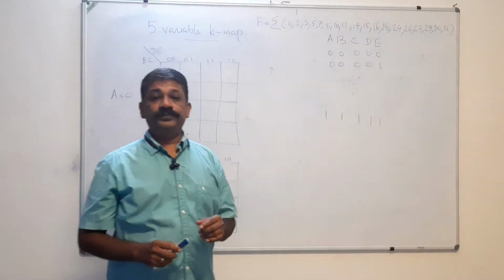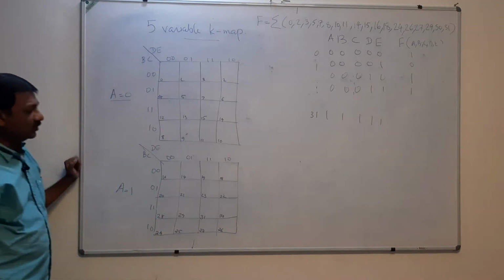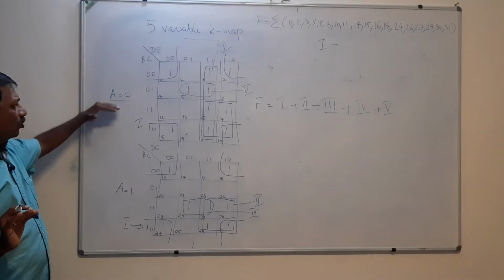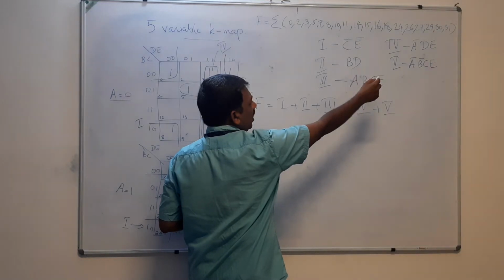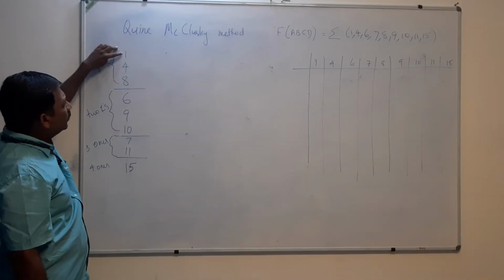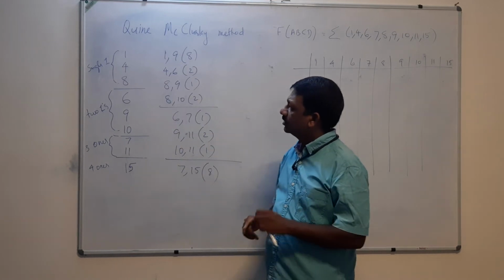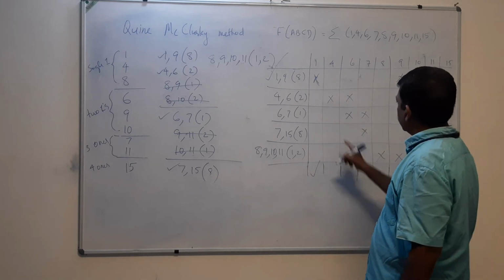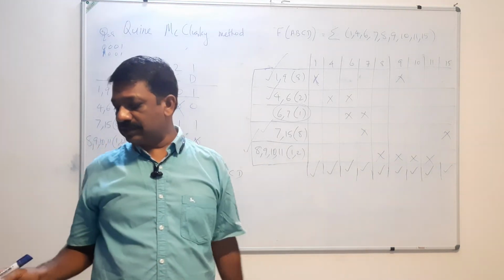LSD lec13: 5 variable kmap and tabular method